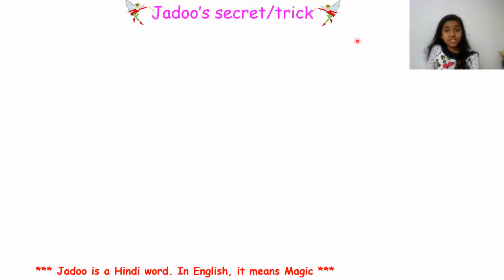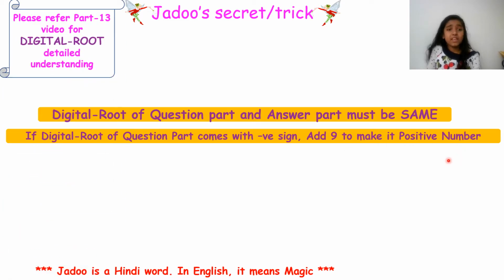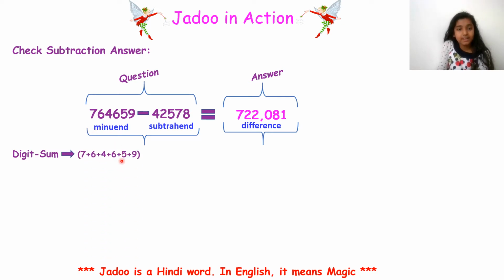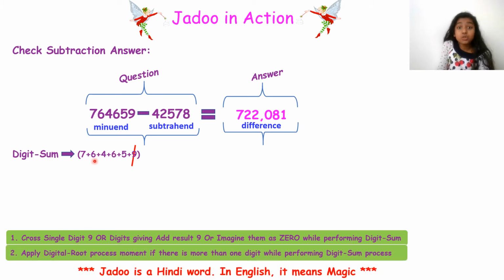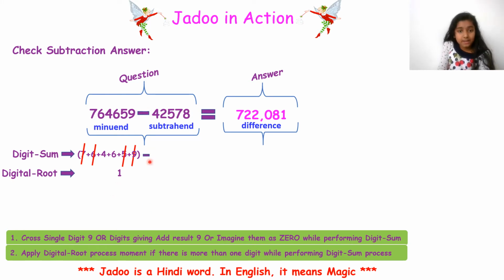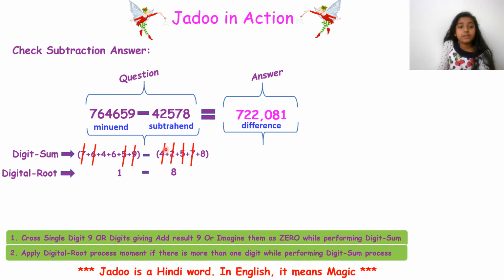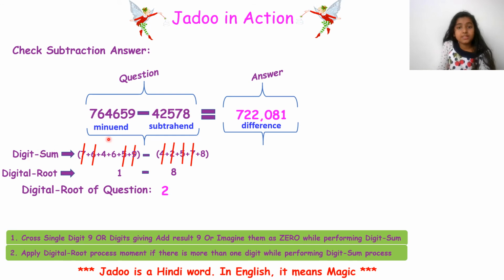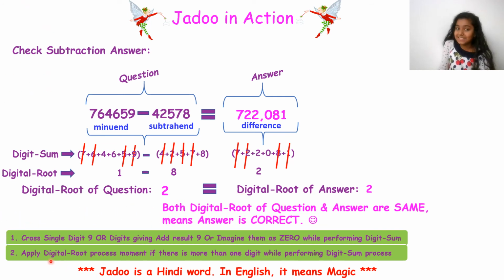Vedic Maths:Check SUBTRACTION Answer WITHOUT Using Calculator-Part:16 | Jadooi Math | Math Tricks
Here's a Math Tricks using Vedic Maths on CheckSubtractionAnswer of any Question WithoutUsingCalculator InOneLine. Quite Helpful for Reasoning Questions or Competitive Exams preparatins or Maths Quiz. This CheckSubtractionAnswer Jadooi MathTricks using VedicMaths will be helpful for everyone either it's student or pass out or people doing preparations for some CompetitiveExams etc. And Happy to share that First, I am learning these Math Tricks of Vedic Maths from my father and then sharing that knowledge here in a quite easy and interactive way so that others can also get benefited with this AWESOME Jadooi Math Tricks or Vedic Maths Tricks.

00:00 - Introduction- Vedic Maths Tricks - Jadooi Math
01:06 - Today's Jadoo or Vedic Maths Tricks Secret
01:44 - Today's Jadoo or Vedic Maths Tricks in Action
04:35 - Steps followed for Today's Jadoo or Vedic Maths Tricks
04:42 - Some More Solved Examples using Today's Jadoo or Vedic Maths Tricks
04:48 - Thank You & Questions to Solve

▬▬▬▬▬▬ Previous Math Tricks or Jaddoi Math Video Links  ▬▬▬▬▬▬▬

01 (Vedic Maths: 2 Digits Multiplication In One Line & In Seconds- Part:01 | Jadooi Math | Math Tricks)
02 (Vedic Maths: 3 Digits Multiplication In One Line & In Seconds- Part:02 | Jadooi Math | Math Tricks)
03 (Vedic Maths: Any Equal Digits Multiplication In One Line- Part:03 | Jadooi Math | Math Tricks)
04 (Vedic Maths: Any UnEqual Digits Multiplication In One Line- Part:04 | Jadooi Math | Math Tricks)
05 (Vedic Maths: 9 Series Multiplication In One Line & In Seconds- Part:05 | Jadooi Math | Math Tricks)
06 (Vedic Maths: 9 Series Multiplication with UnEqual Multipliers- Part:06 | Jadooi Math | Math Tricks)
07 (Vedic Maths: 9 series Multiplication with UnEqual Multiplicands- Part:07 | Jadooi Math | Math Tricks)
08 (Vedic Maths: Additions in mind WITHOUT using Copy and Pen- Part:08 | Jadooi Math | Math Tricks)
09 (Vedic Maths: Additions in Other Way WITHOUT using Copy and Pen- Part:09 | Jadooi Math | Math Tricks)
10 (Vedic Maths: Subtraction in Mind WITHOUT using Copy and Pen- Part:10 | Jadooi Math | Math Tricks)
11 (Vedic Maths: Big-Big Division by Single-Digit in One Line- Part: 11 | Jadooi Math | Math Tricks)
12 (Vedic Maths: Another Way of Big Number Division in One Line- Part:12 | Jadooi Math | Math Tricks)
13 (Vedic Maths: Check Addition Answer WITHOUT Using Calculator- Part:13 | Jadooi Math | Math Tricks)
14 (Vedic Maths:Check Multiplication Answer WITHOUT Using Calculator-Part:14 | Jadooi Math | Math Tricks)
15 (Vedic Maths:Check Division Answer WITHOUT Using Calculator-Part:15 | Jadooi Math | Math Tricks)

▬▬▬▬▬▬ General Information  ▬▬▬▬▬▬▬

Speaker: Chestha Keshri
Profession: Studying
Concept and Techniques: By My Father- VJ Keshri